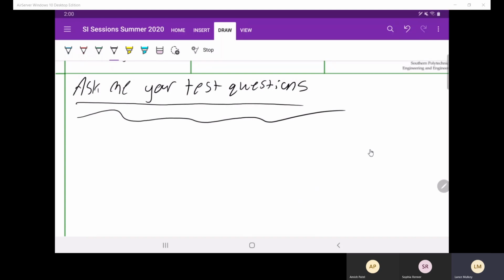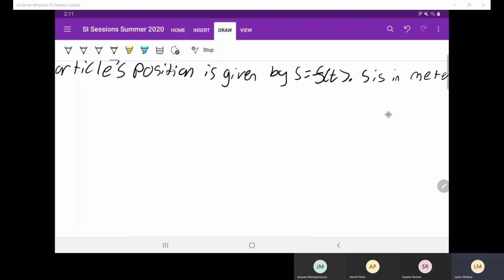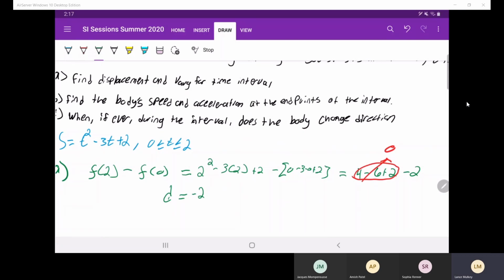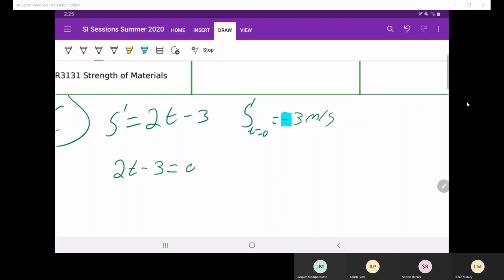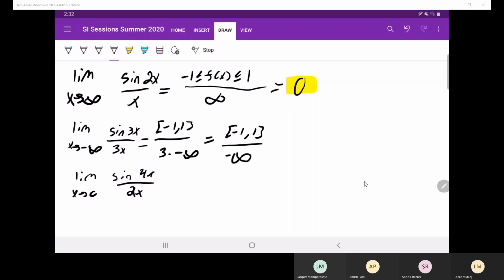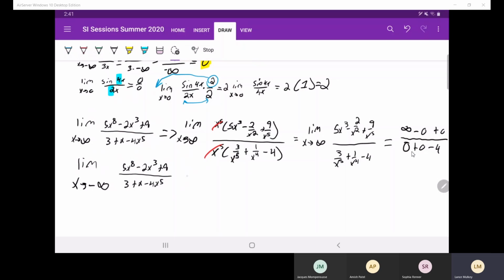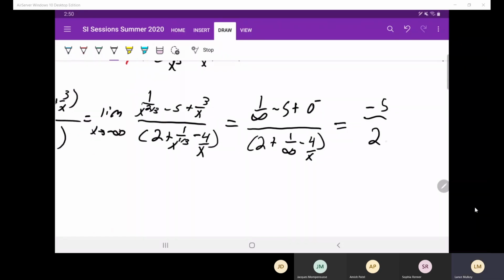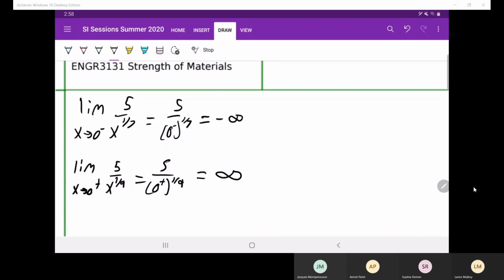Limits Review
I also went over one of the test questions so enjoy